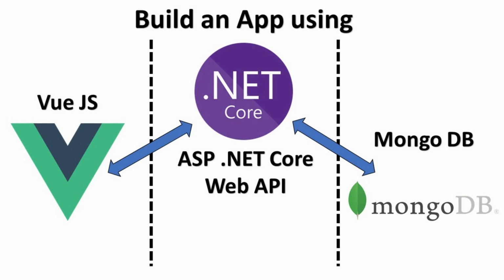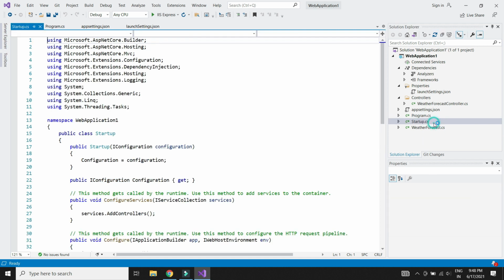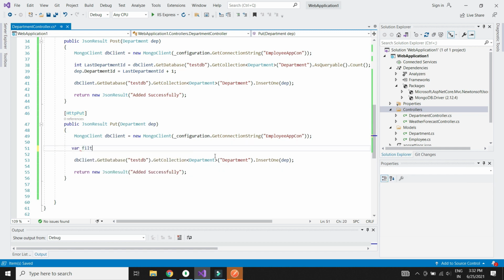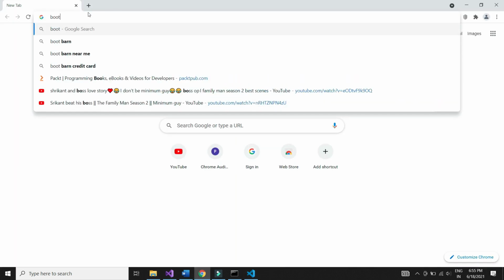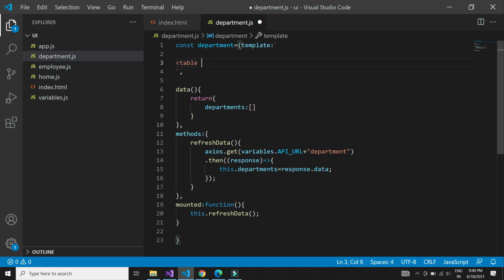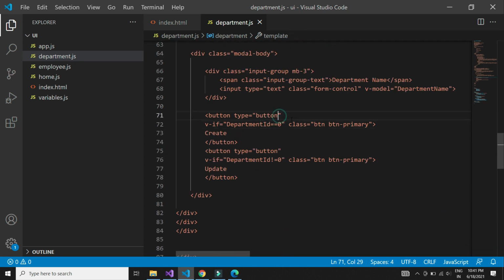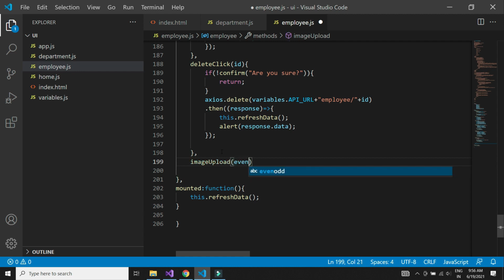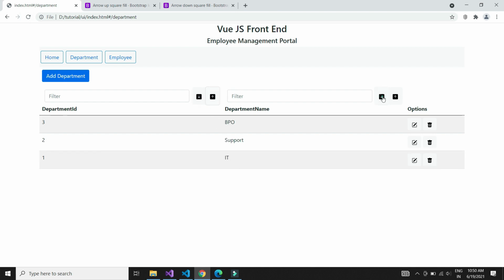.NET Core + MongoDB + Vue JS | Full-Stack App Tutorial